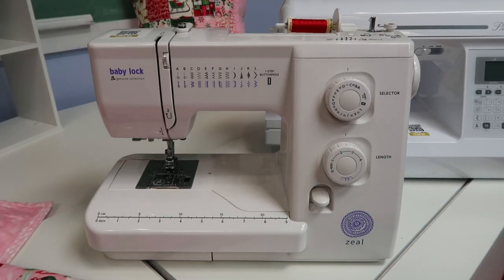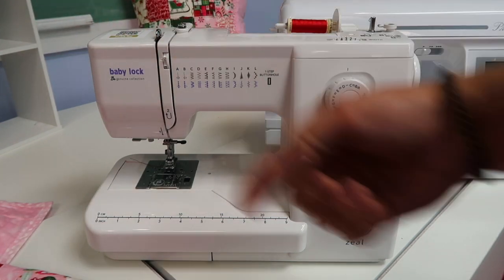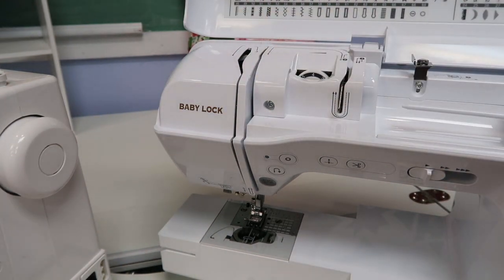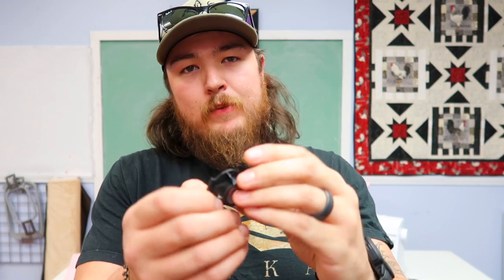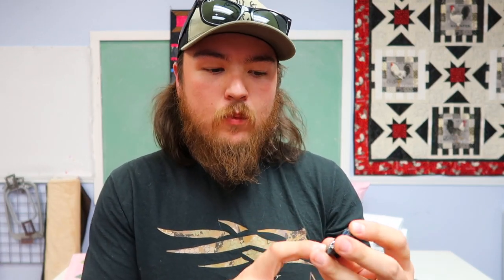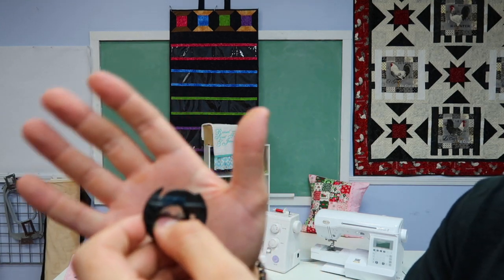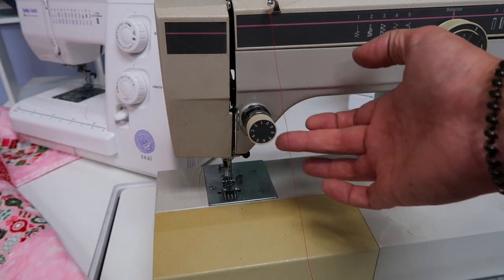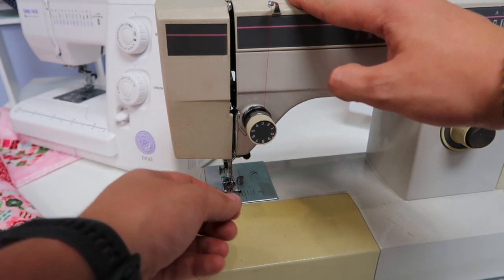Why your Machine is Bunching | "What's Wrong with My Machine?"